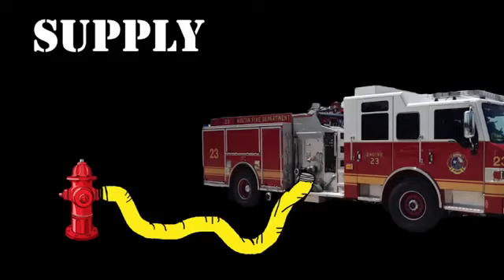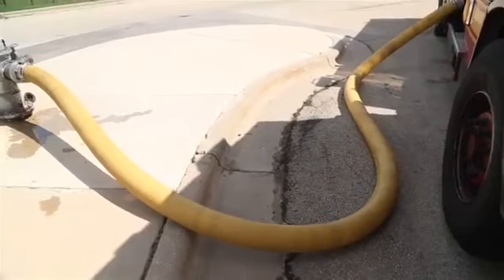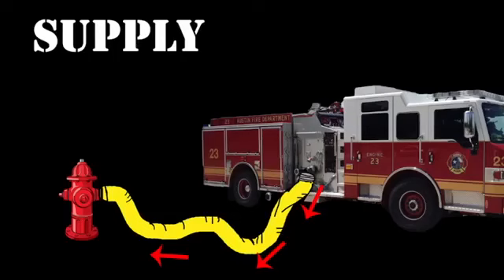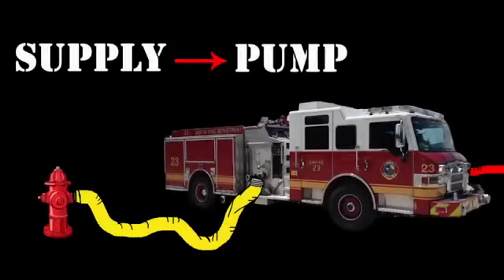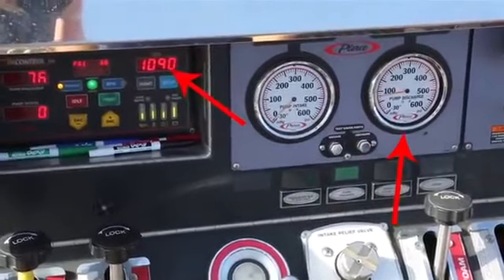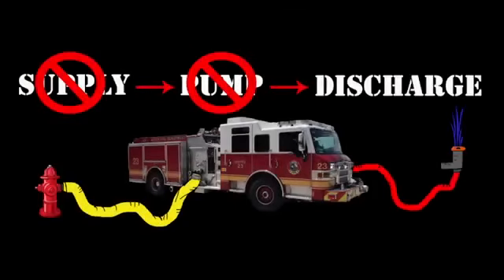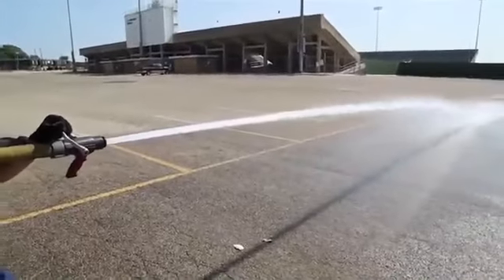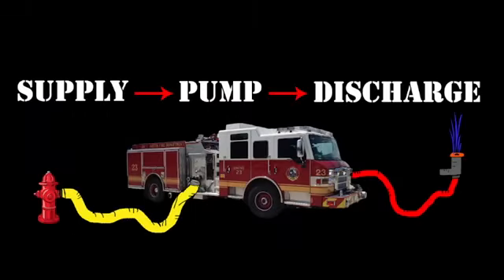PADO Pump Troubleshooting